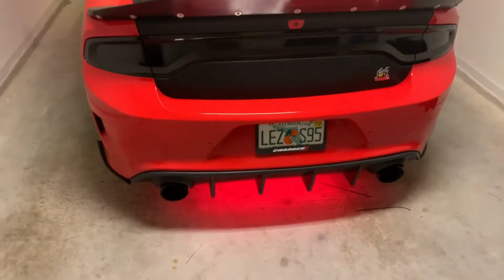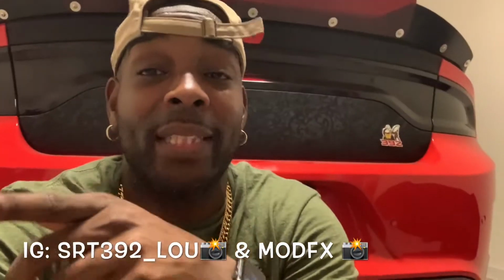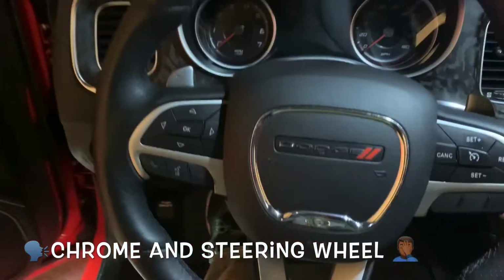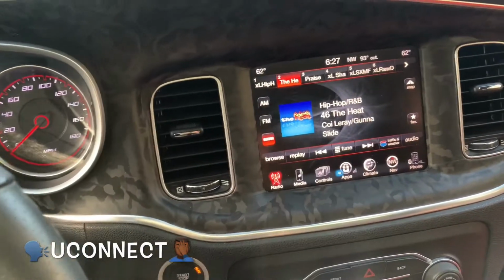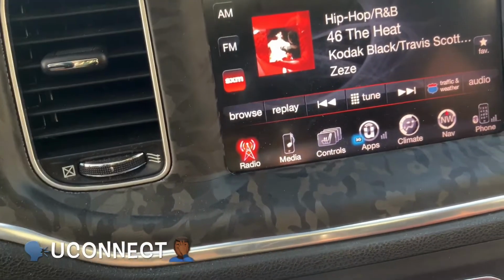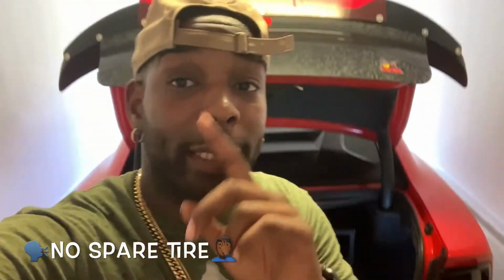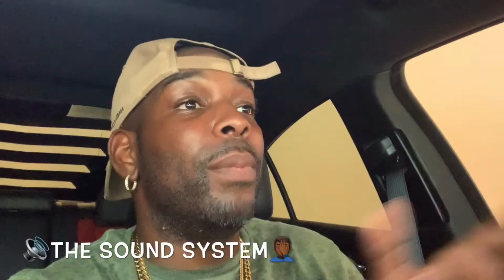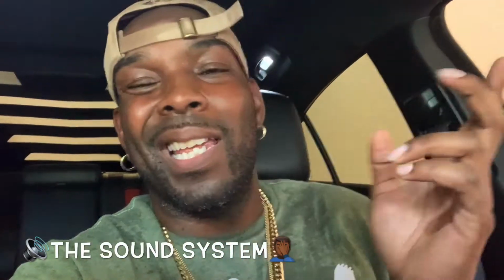5 things I HATE about my 2016 DODGE CHARGER SCATPACK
It’s a love hate relationship with my 2016 dodge charger scatpack but I got some good things to tell you and some bad things there’s some things that I hate about this charger